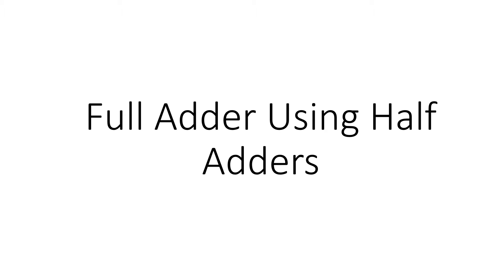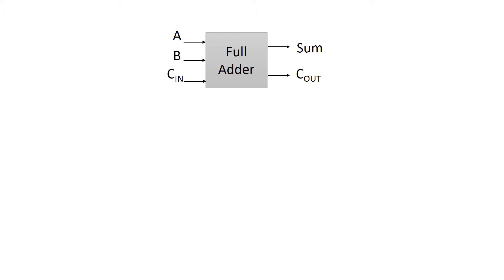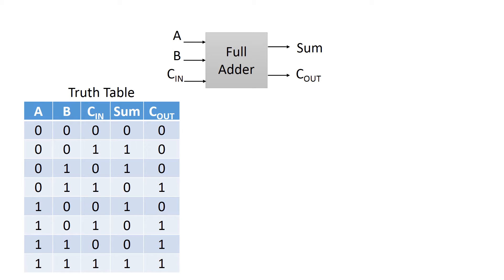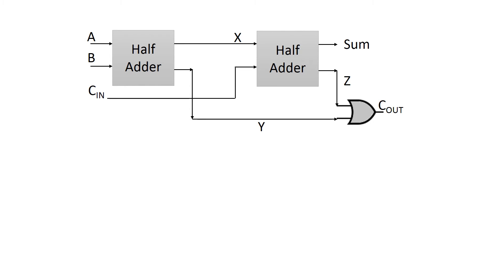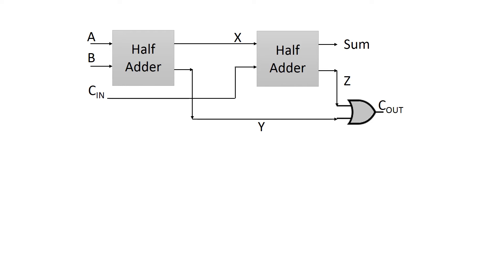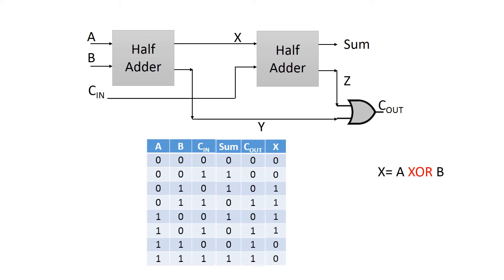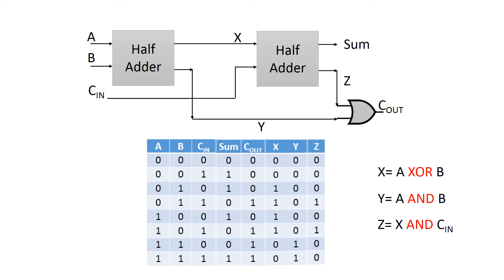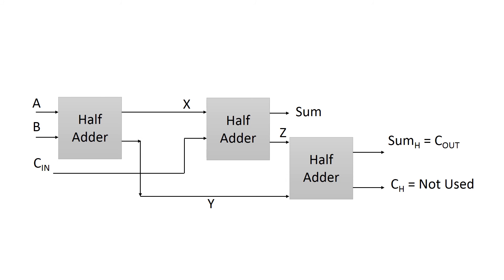Full Adder Using Half Adders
Working of Full Adder, K-map, Implementation Using Half adders as basic building block